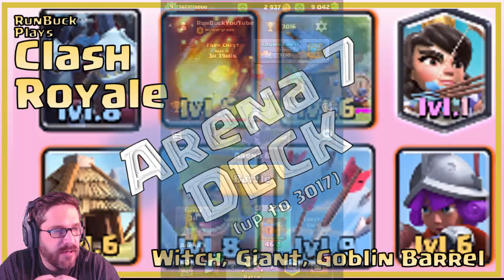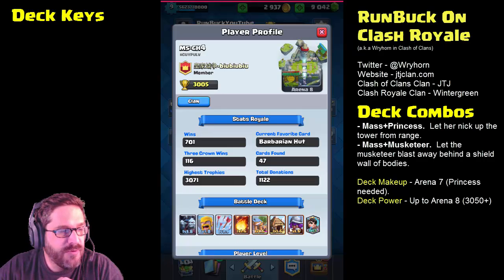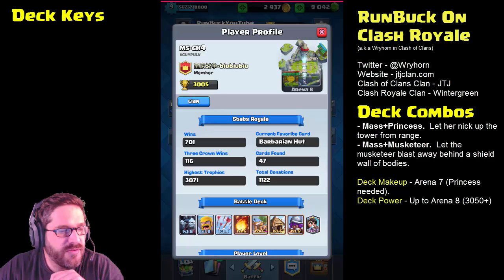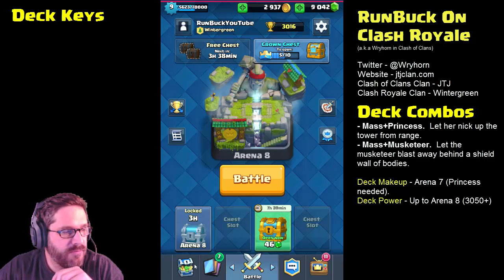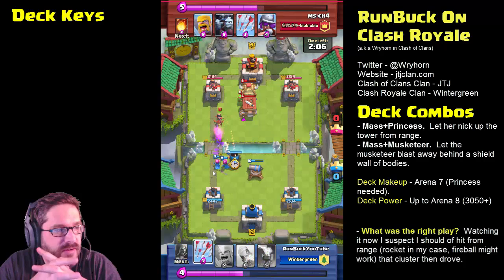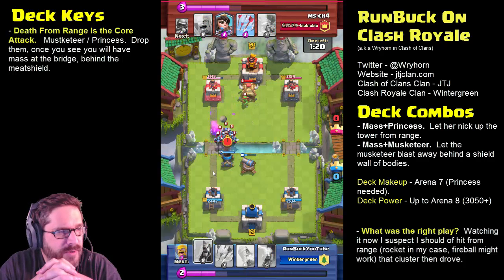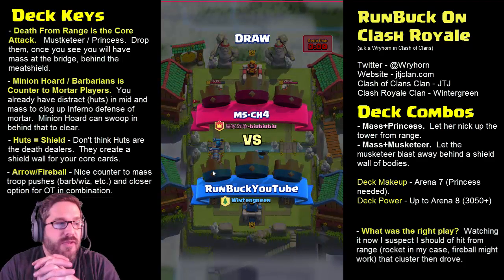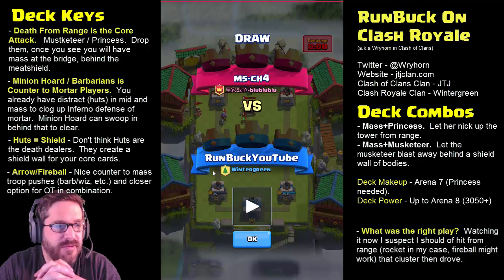Clash Royale -- Deck Breakdown -- Arena 7 -- Mass+Princess/Musketeer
**DESCRIPTION**

Impressive Arena 7 Deck (level 7 in upgrades) that has pushed all the way to 3071 here.  Held me off in legendary and almost took me out.  Granted I misplayed a tick ... but still nice.

**DECK - CARDS (A6 Deck)**

This deck is built mostly of cards available in Arena 7 or lower.

- Princess (Princess) - The only Arena 7 card
- Musketeer (Mu)
- Fireball (Fi)
- Arrows (Arr)
- Barbarian Hut (BHut)
- Goblin Hut (GobH)
- Minion Hoard (MinH)
- Fireball (Fi)

**DECK - FOUNDATION(S)**

-- Barb+Wiz.  Off high cost plays.
-- Def+Mortar.  Swing mortar out off defensive building.
-- Rocket+Arrow.  Closer set.  If you get to 500 or less, swap to defensive stance and wait for overtime to close out.

**DECK - DOs AND DONTs**

- Death From Range Is the Core Attack.   Musketeer / Princess.  Drop them, once you see you will have mass at the bridge, behind the meatshield.
- Minion Hoard / Barbarians is Counter to Mortar Players.  You already have distract (huts) in mid and mass to clog up Inferno defense of mortar.  Minion Hoard can swoop in behind that to clear.
- Huts = Shield - Don't think Huts are the death dealers.  They create a shield wall for your core cards.
- Arrow/Fireball - Nice counter to mass troop pushes (barb/wiz, etc.) and closer option for OT in combination.

**DECK - BEAT BY**

- Anti-Mass Decks that drive the tower for takedown w/ high health cards (i.e. Prince, etc.)

**DECK - RANGE **

- Deck seems to work well up to 3050.  Need to test myself.

**DECK - STATISTICS**

Sorry, no stats for the deck yet.  Will try to follow-up.

**DECK - CHANGE(S)**

- None.  I think this is the right balance for this style of deck.

RunBuck (a.k.a Wryhorn)